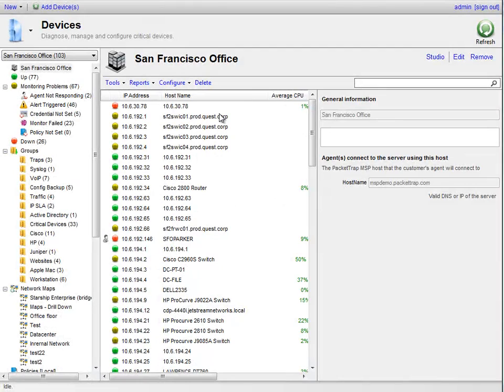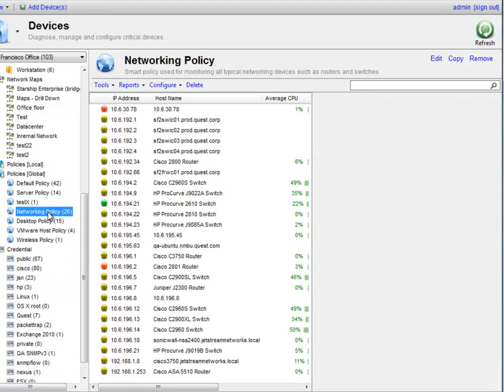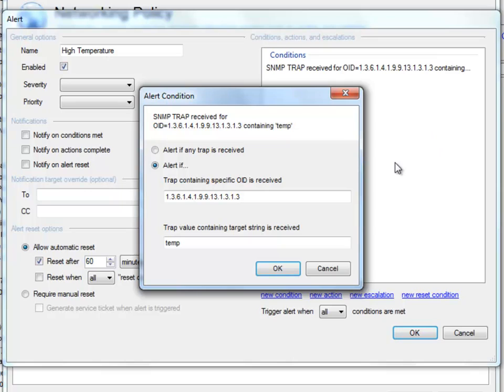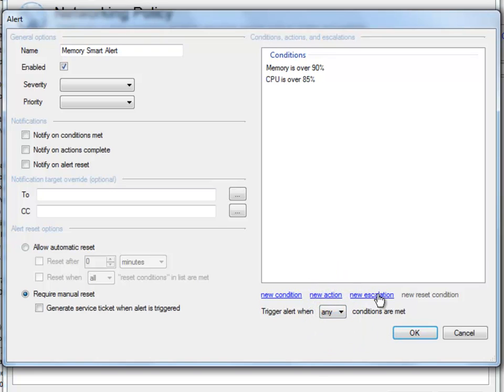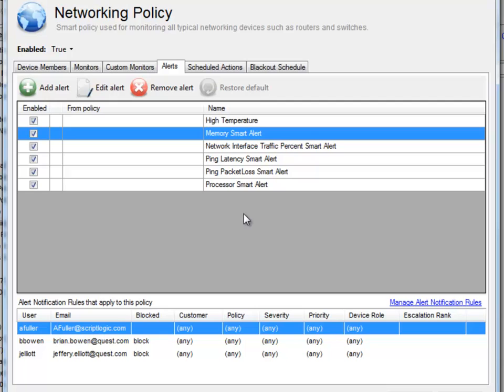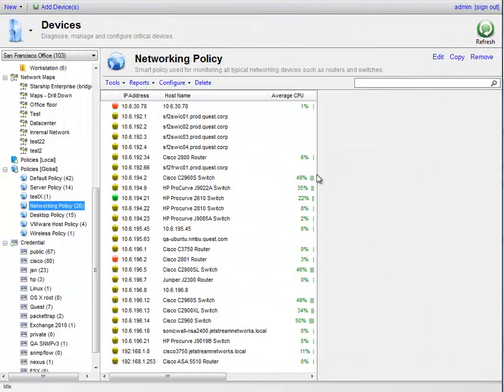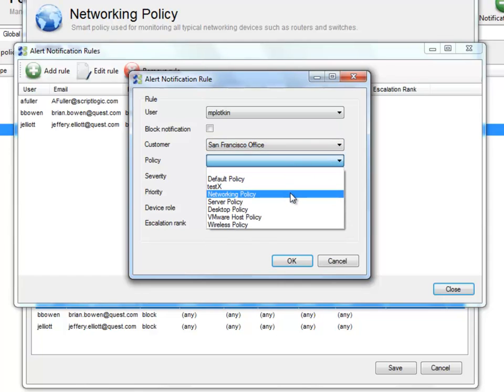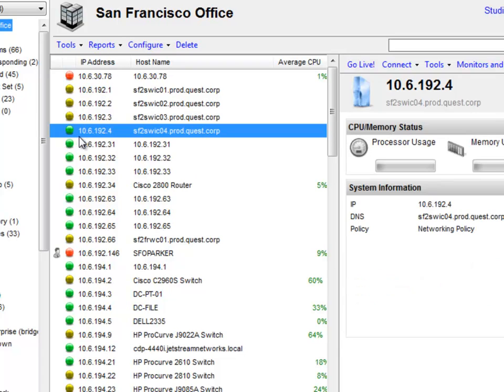PacketTrap MSP - Alerts Overview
In this video, we cover how to configure and use Alerts & Notifications in PacketTrap MSP. Alerts allow you to bring attention to specific events that may occur on your clients systems.